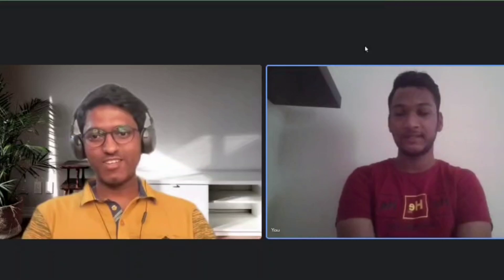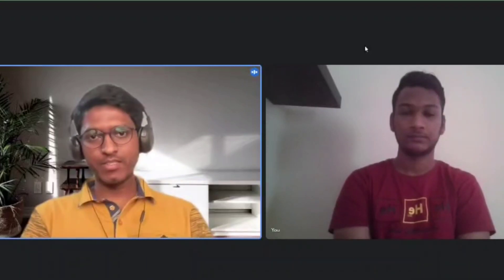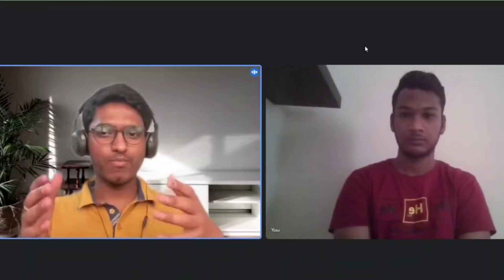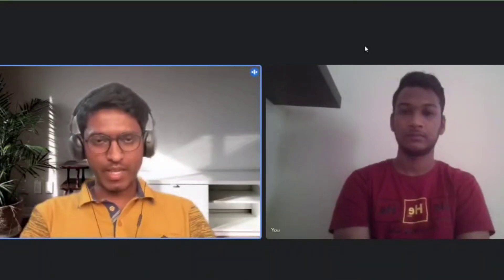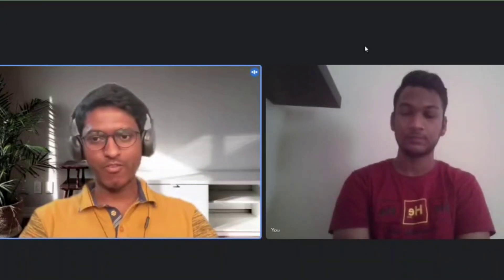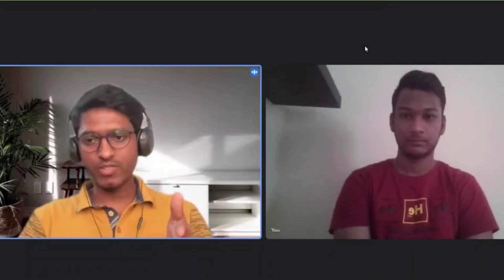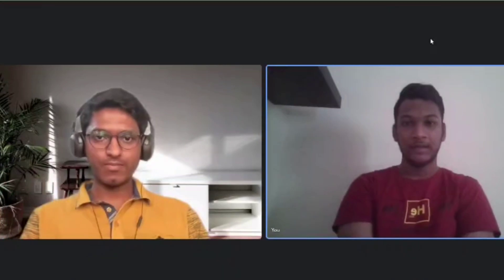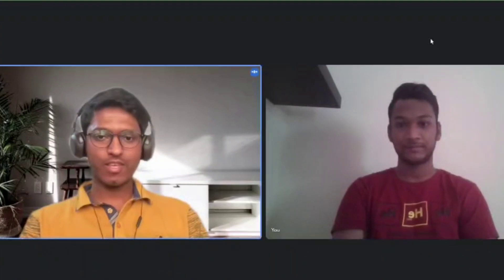PayPal Interview Experience | On-Campus | VIT | CSE | SuperDream | 2022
Today we have Harshit Goel who got into PayPal as a part of his campus placements and he is here to share his interview and placement experience with us !

Description :

Round 1: Online Assessment
This was a coding round conducted on the HackerEarth platform. It consisted of 2 coding questions.
 • Given a n*m chessboard and each non-empty cell contains either of the three pieces B, R and Q. B can move diagonally, R can move horizontally or vertically, Q can move in any direction in which B and R can move. Find the total number of valid chess moves possible. This can be categorized as an EASY level question.
 • Given a string with lowercase letters and “?” where each “?” can be replaced by any lowercase character, find the total number of strings such that the first and last characters are the same and no adjacent characters are the same. DP approach was required to solve this. This can be categorized as a hard-level question.

Round :- 2
Technical Interview round, complete DSA round
 1) N queen Problem just the recursive part/function
 3) Minimum cost to multiply n matrices :- (Matrix chain multiplication problem) :- But the twist here is that, he asked me to code the solution with the recursive approach.

Round 3 :-
Technical Round, complete DSA round

Round 4 :-
This was an HR round, so PayPal selects almost everybody who appears in this round.